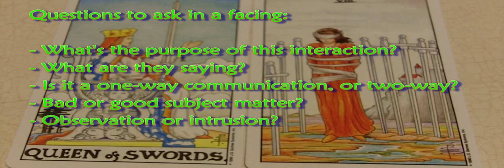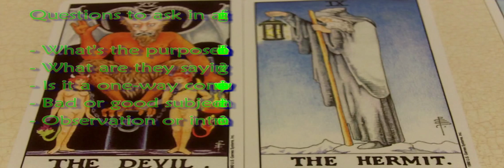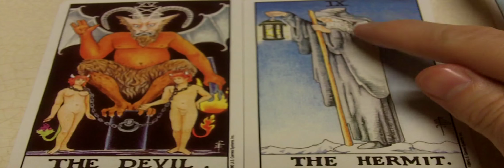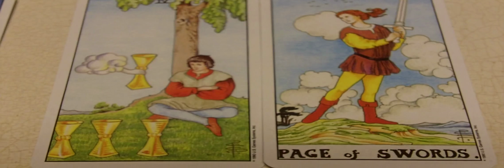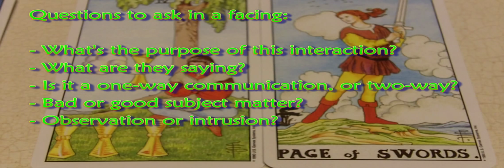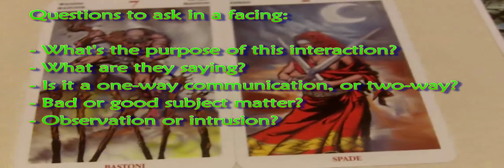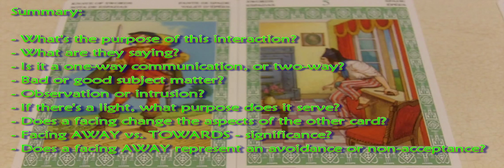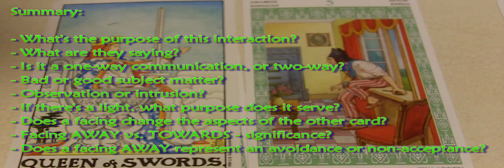Tarot lessons #4 - facings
Intermediate Intuitive Tarot Lessons #4 - facings

- What's the purpose of this interaction
- What are they saying
- Is it a one-way communication, or two-way
- Bad or good subject matter
- Benefits or detriments to the interaction
- Observation or intrusion
- If there's a light, what purpose does it serve
- Does a facing change the aspects of the other card
- Facing AWAY vs. TOWARDS - significance
- Does a facing AWAY represent an avoidance or non-acceptance